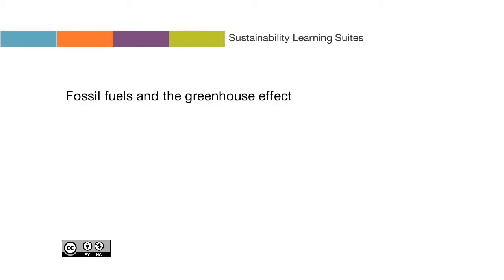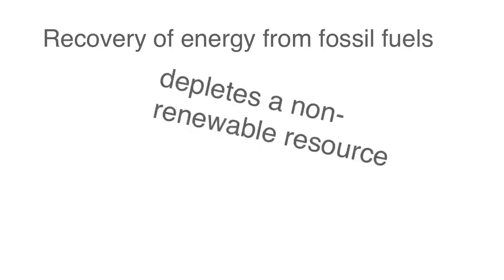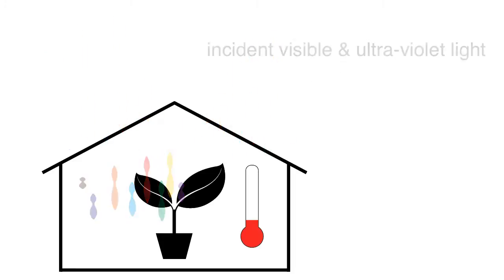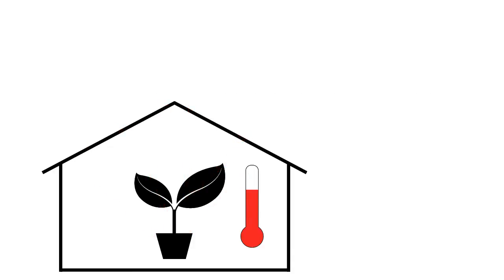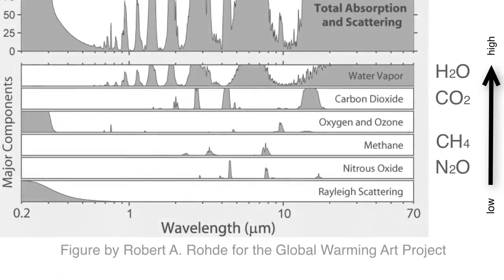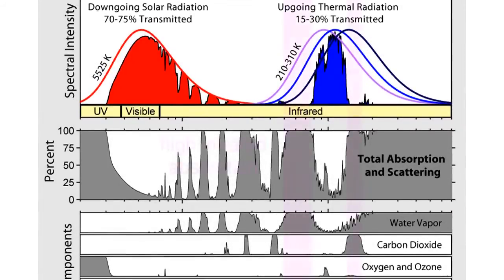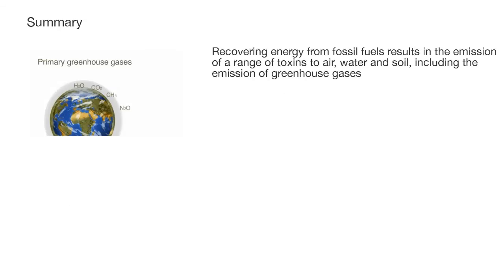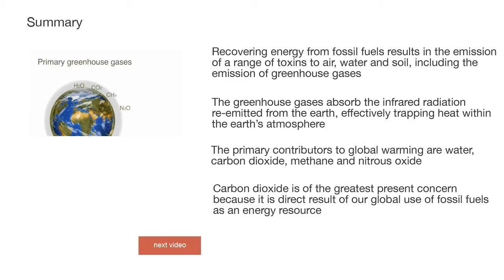Energy - video4 - Fossil fuels and the greenhouse gas effect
This video describes in detail the greenhouse effect and how recovery from energy from fossile fuels results in green house gases.